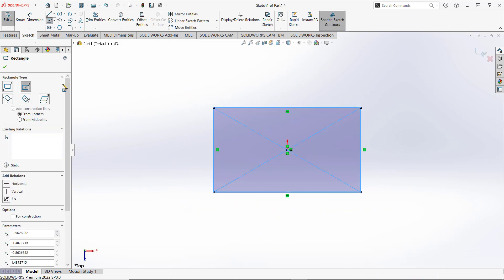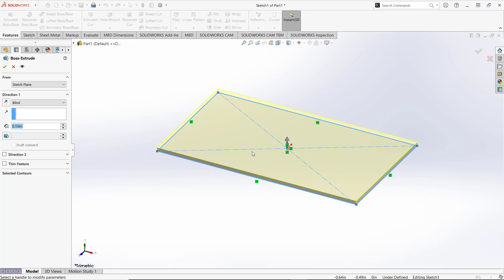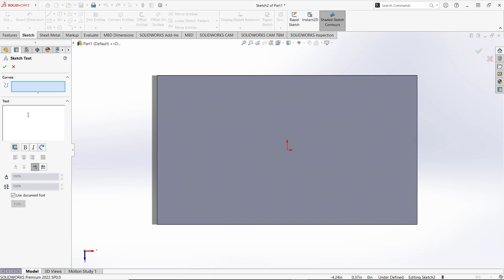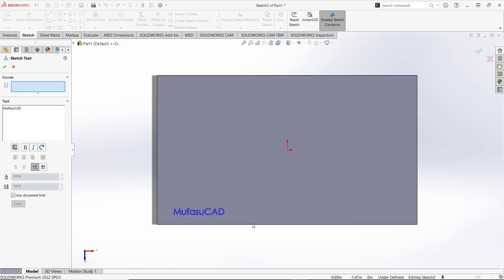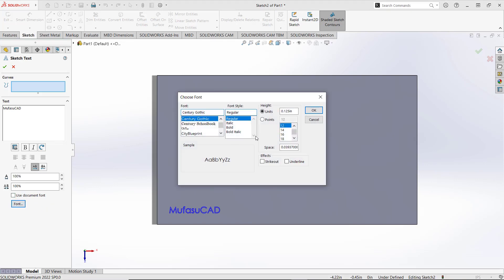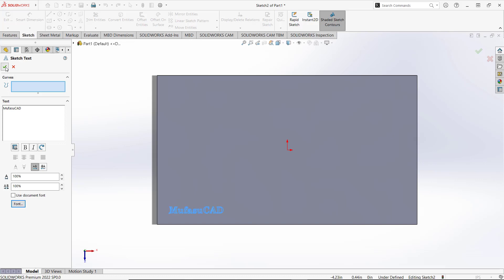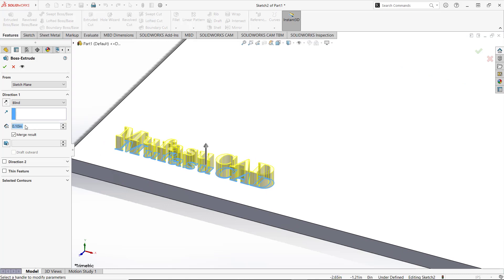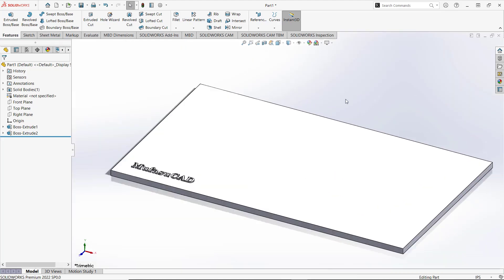Solidworks How To Add Text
Learn solidworks basic tutorial for beginner how to add text